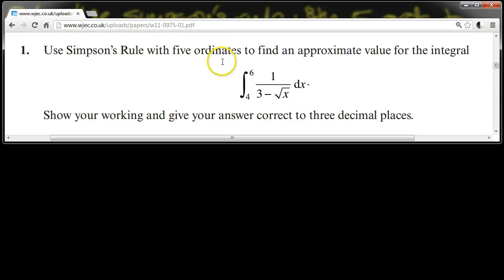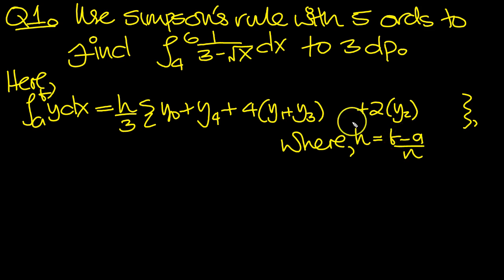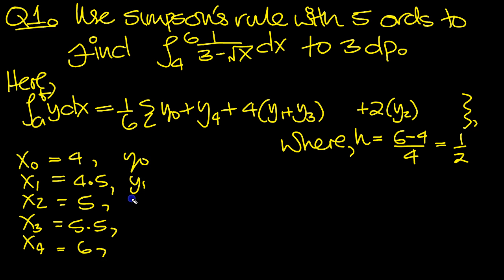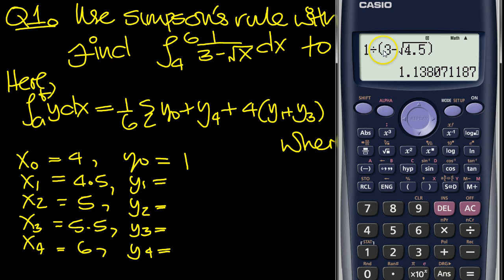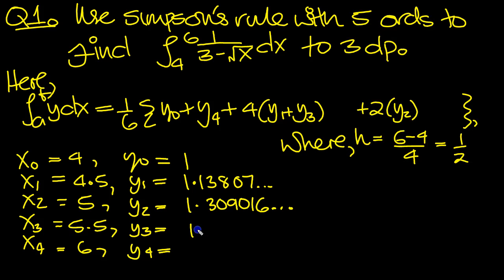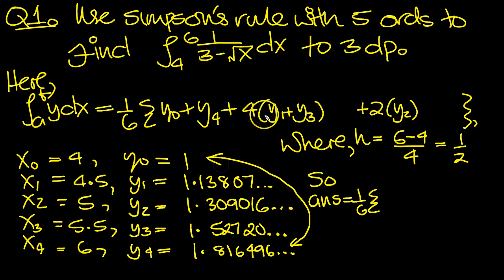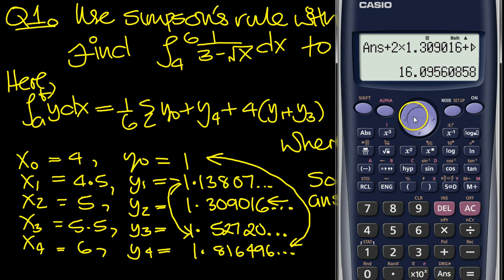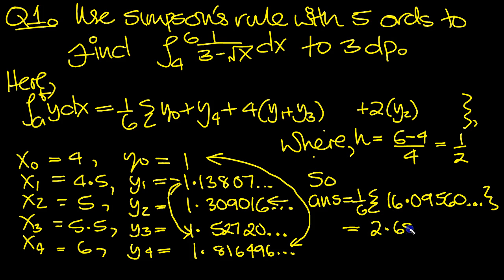C3 WJEC Past Paper Winter 2011 Q1